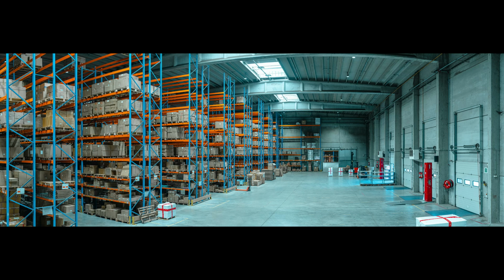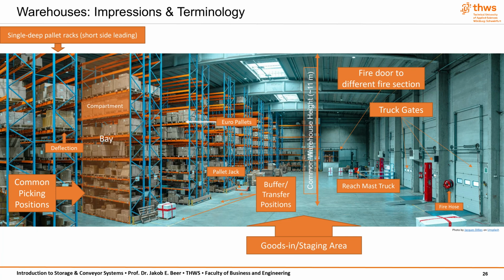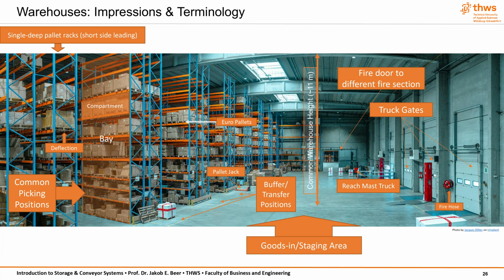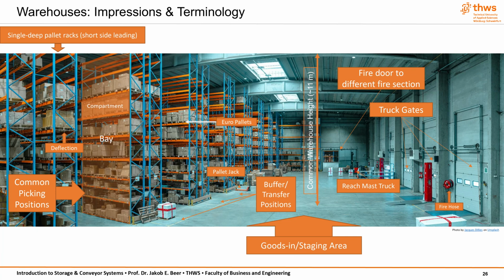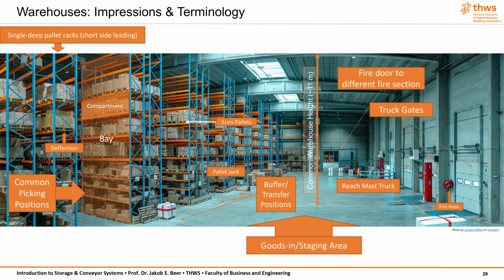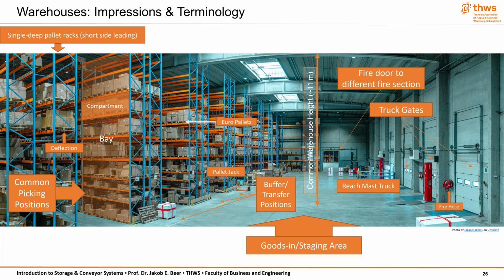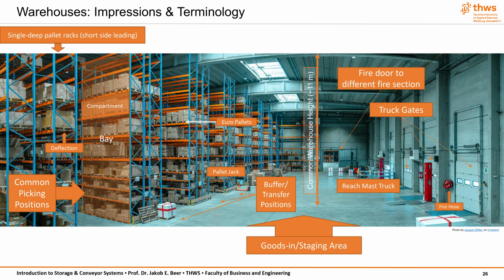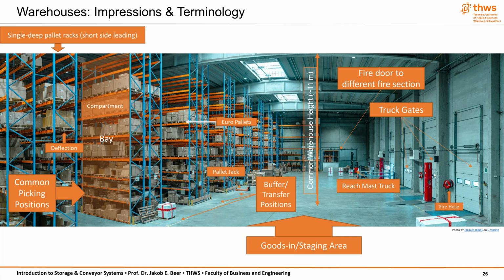ISCS Online P9: Warehouses -- Impressions and Terminology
In this video, we explore key components of a warehouse to help you become familiar with the core terminology used in intralogistics. We discuss
• Truck gates
• Goods- in and goods-out area
• Pallet racks and their components
• Euro pallets, and deflection of pallets in racks
• Picking positions in pallet racks
• Reach mast trucks
• Pallet jacks
• Buffer/transfer positions
• Fire hoses and
• Fire doors

The video is intended for students, but is also
📚 suitable for:
Warehouse managers, logistics engineers, safety officers, supply chain professionals